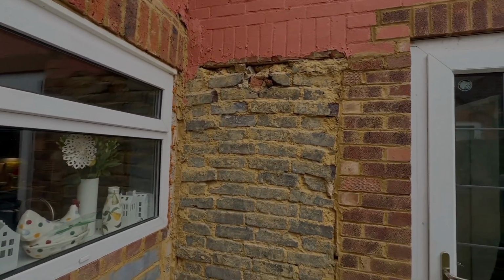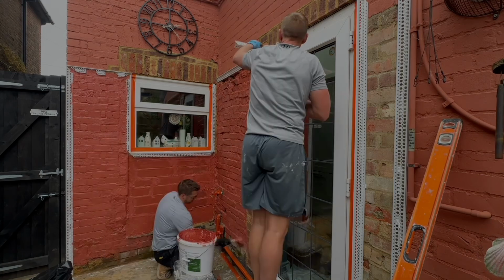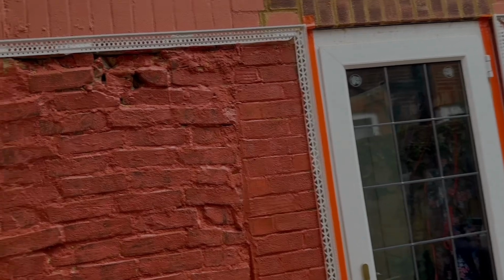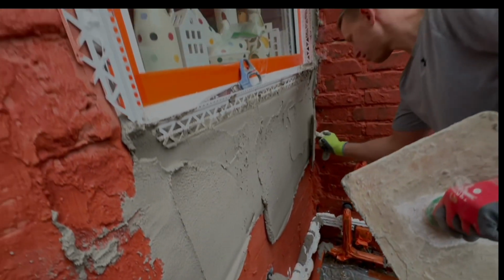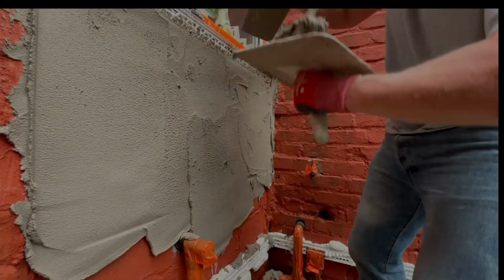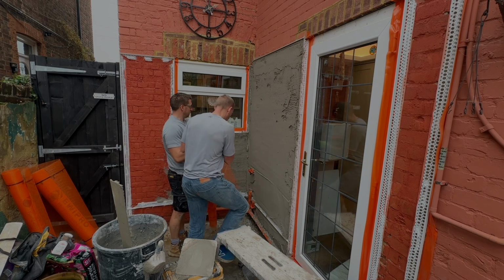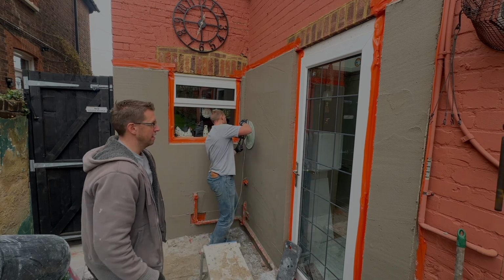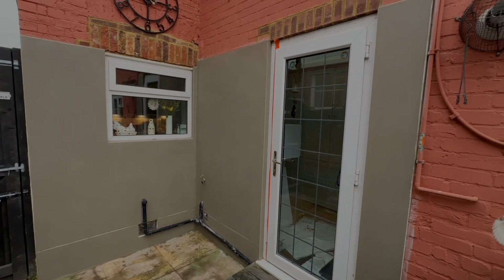How to Apply Extra Thick Render for Lasting Durability! | Pro Tips & Techniques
In this video, I’ll show you how to apply extra thick render for added durability and strength, perfect for walls needing a robust, long-lasting finish. I’ll walk you through the tools, materials, and techniques for achieving a smooth, thick render application, covering everything from surface prep to final touches. Applying a thicker render layer requires precision and skill, and I’ll be sharing my best tips to help you get a professional-quality result.

Whether you’re a DIY enthusiast or a pro looking to refine your technique, this guide will equip you with everything you need for successful thick rendering. Don’t forget to watch until the end for some bonus tips on ensuring the render holds up over time!

About Us:

Welcome to Daniel Lee Plastering And Rendering Ltd, where Dan and Kris Smith deliver top-quality plastering and rendering services across Guildford, Surrey, and the surrounding areas. With years of expertise, we take pride in transforming homes and businesses, ensuring a smooth, flawless finish every time.

How to Get a Free Quote:

Need a free, no-obligation survey? Simply fill out our Rapid Response Form by clicking the link below, and we’ll get back to you within 24 hours.

Pro Tip: Upload a short video of your project! It helps us provide a faster and more accurate quote.

Rapid Response Form Link

Why Choose Us:

 • Reliable, experienced plastering & rendering specialists
 • Covering Guildford and surrounding areas
 • Fast and efficient service
 • Expert advice and guidance on all projects

Dan & Kris Smith
Daniel Lee Plastering And Rendering Ltd